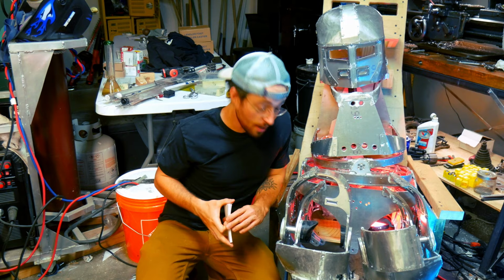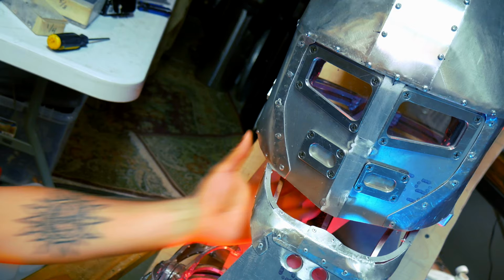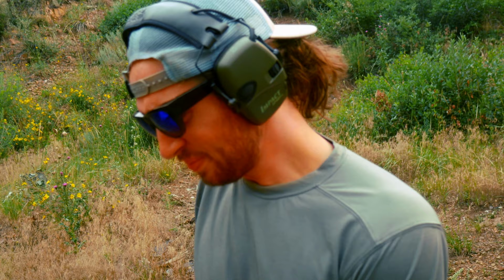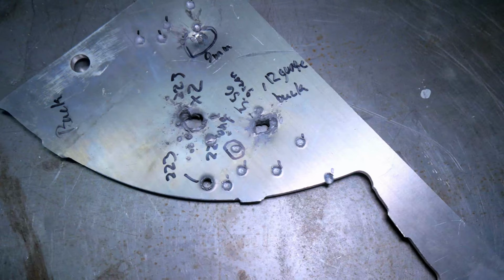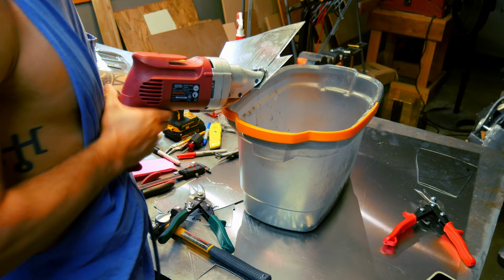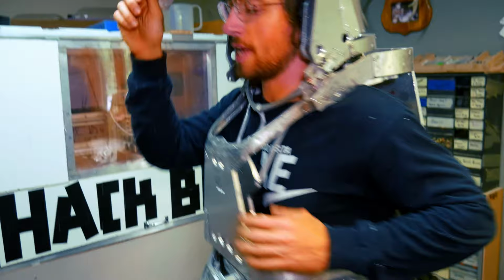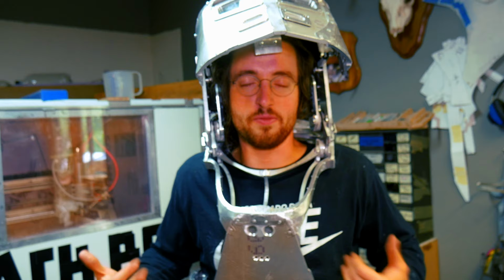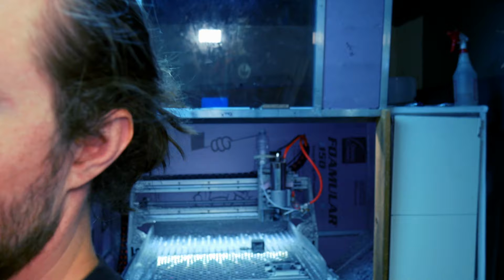Bulletproof Iron Man Suit (Upper Body)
Theory
1:15 - Aligned Axis of Rotation
1:47 - Joint Types: Ring, Hinge Lobe

Components
3:19 - Panels
3:52 - Socks
4:14 - Eyes
4:41 - Mouth
5:04 - Face Shield

Firearms Testing
7:11 - .22 Long Rifle
8:28 - 12 Gauge
9:44 - 9mm
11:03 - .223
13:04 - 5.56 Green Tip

Manufacturing
15:08 - Sheets
15:40 - Vice Work
16:05 - Lathing
16:38 - TIG Welding
16:56 - Cold Forging and Riveting
17:14 - Sewing
18:22 - 3D Printing

Fabrication Process
17:39 - Deburring and Tapping
18:00 - Test Fits
18:08 - Assembly

Suit Strength - 18:42

Frankenchair - 19:52

Suit Up - 20:22

Layered Design - 21:32

Range of Motion - 22:23

Testing - 24:37

Announcing My Patreon - 27:54